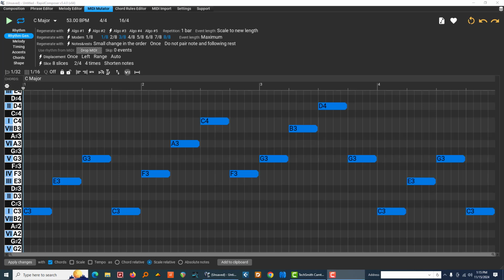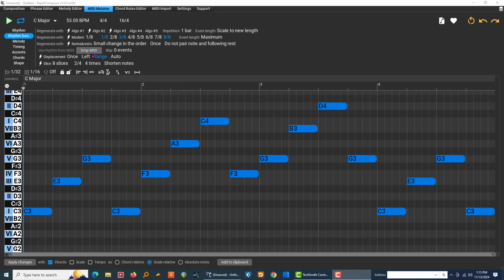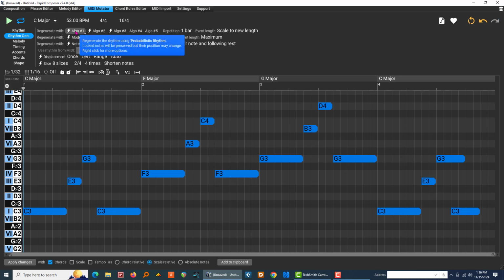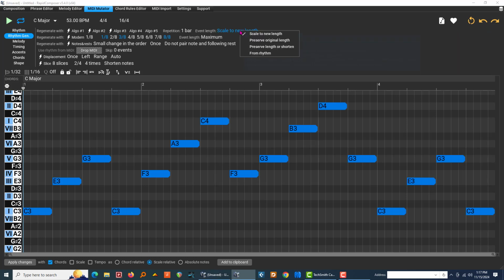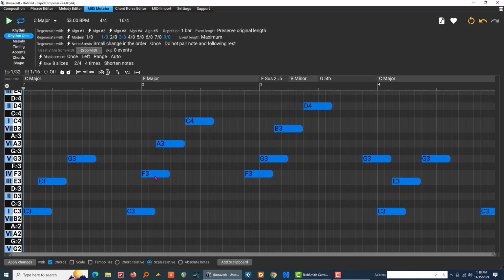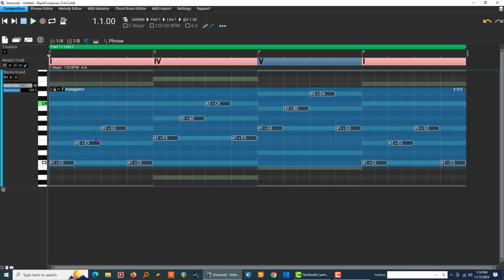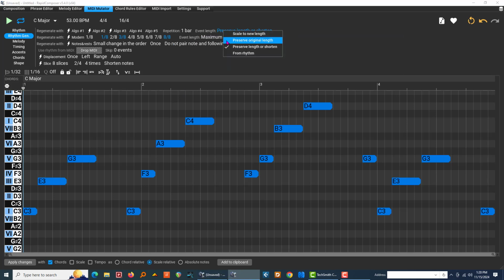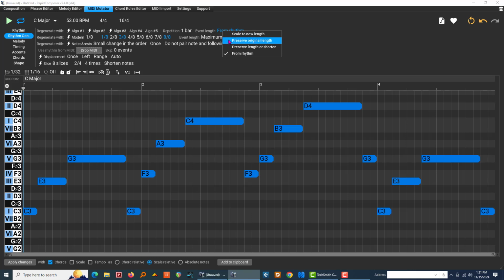RapidComposer Midi Mutator, Part 4 Rhythm Generator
This video demonstrates the "Event length" drop down options that appear on the Regenerate with Algo line